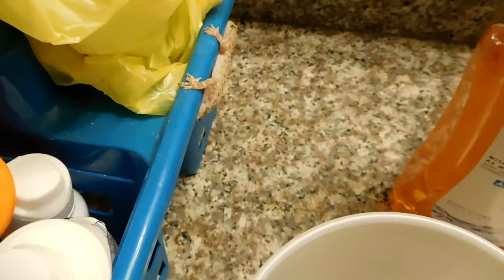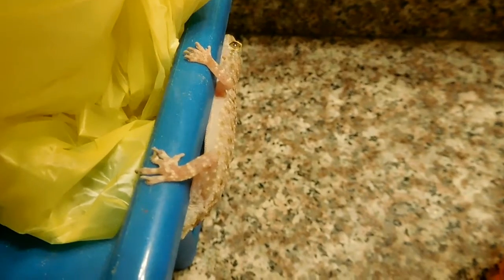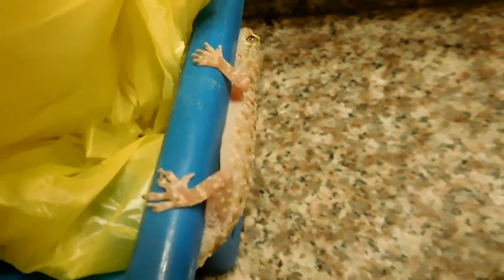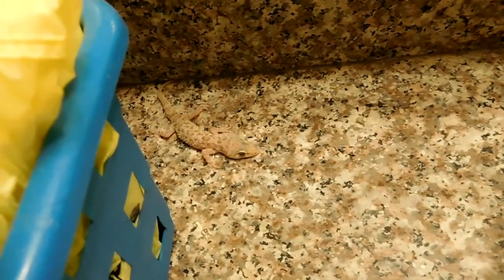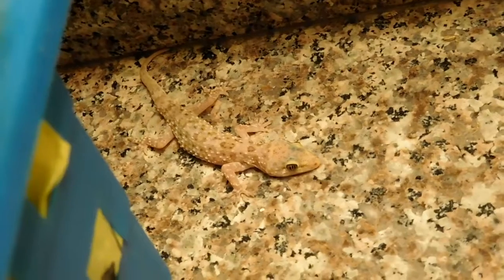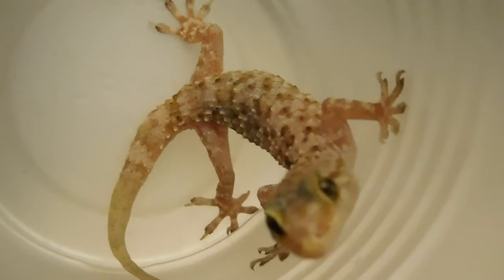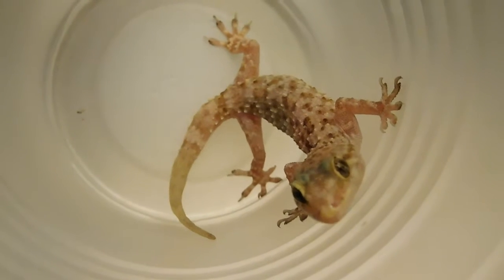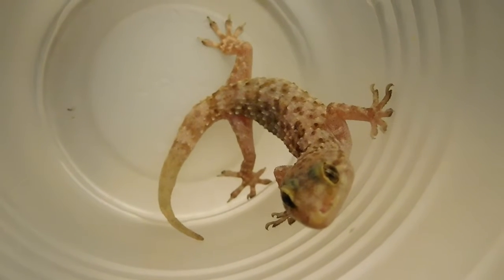Name that lizard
Mediterranean Gecko? Brown Anole? Something else? You decide!
These are running around all over Jacksonville, FL.